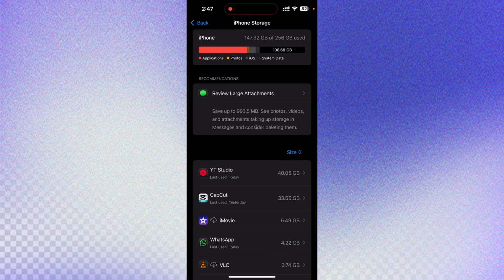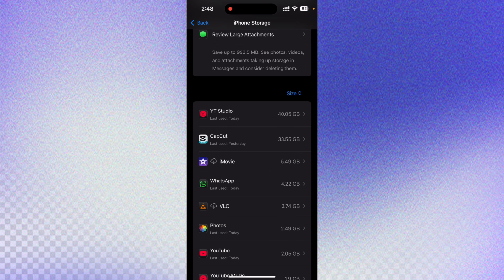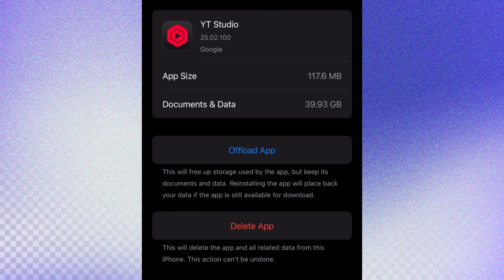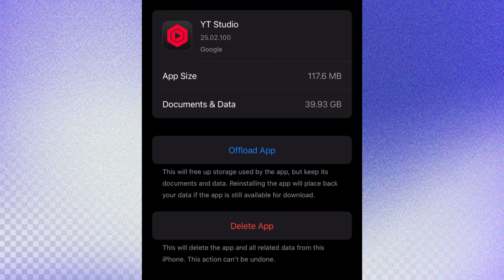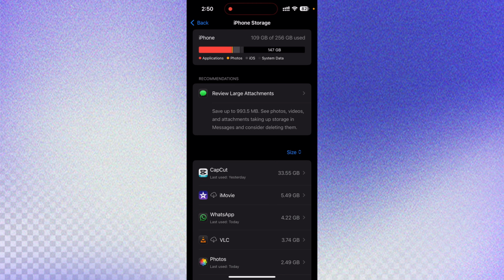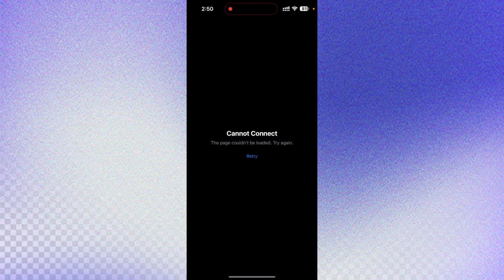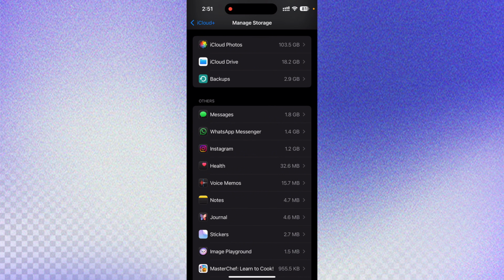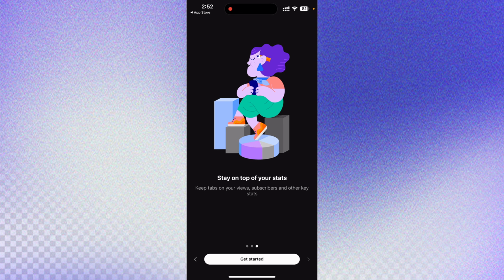iPhone Running Slow? Clear This One Thing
Is your iPhone running low on storage? Learn how to delete app cache on your iPhone to free up space and enhance performance. In this video, we’ll guide you through simple steps to clear app cache, manage storage effectively, and keep your device running smoothly. Say goodbye to storage issues and hello to a faster iPhone!

Topics covered in this video:

How to clear app cache on iPhone
Free up iPhone storage
Delete app data on iPhone
Clear iPhone cache
Improve iPhone performance
Manage iPhone storage
Reduce iPhone storage usage
Optimize iPhone storage
Clear Safari cache on iPhone
Delete iPhone temporary files